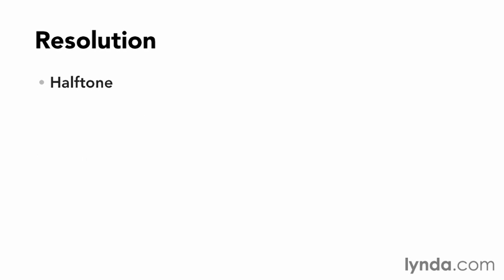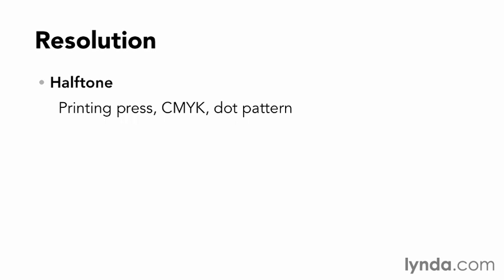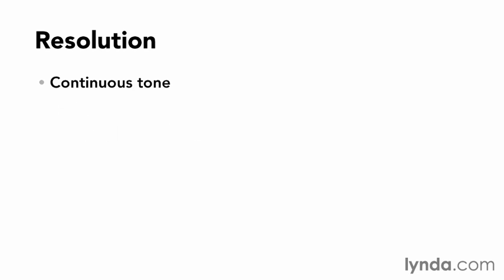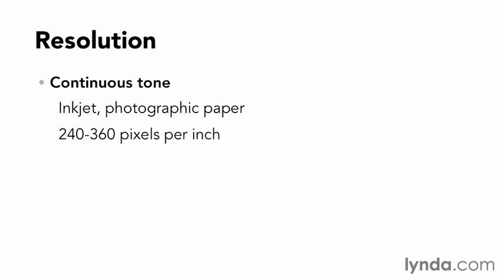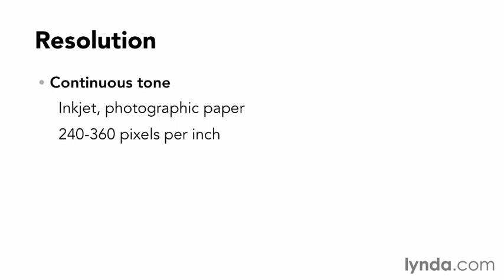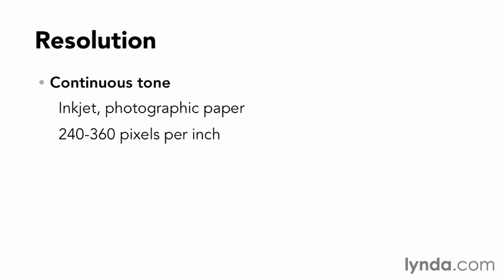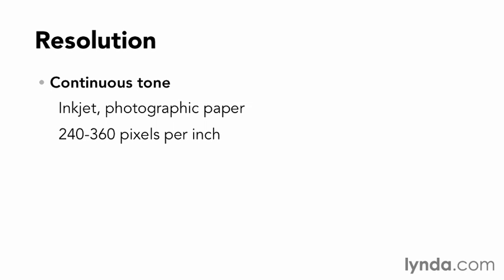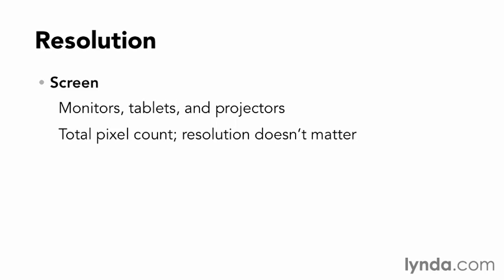Photoshop CC Essential (65/154) " Resolution"